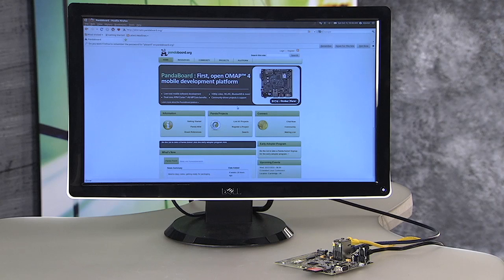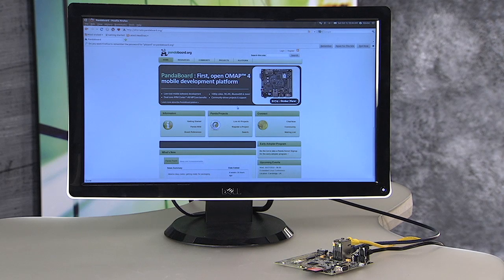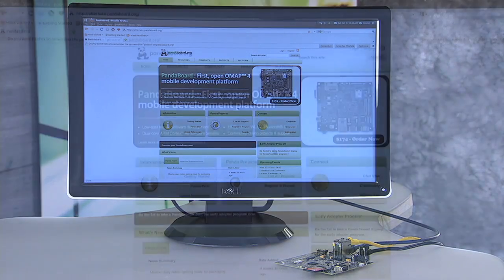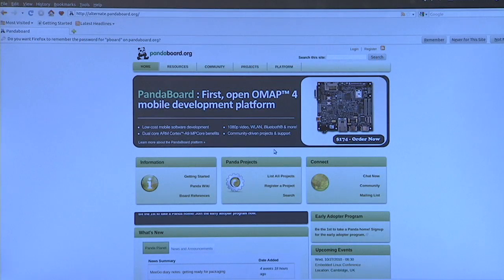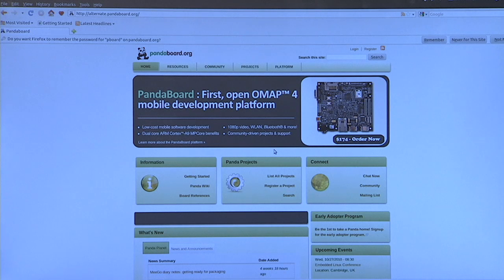Meet PandaBoard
Meet PandaBoard : First open OMAP4 mobile development platform.